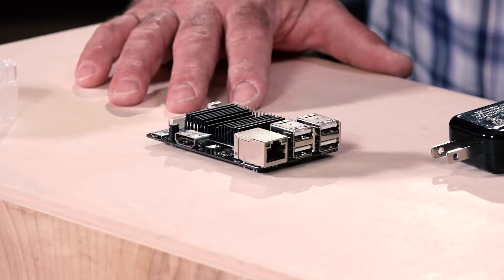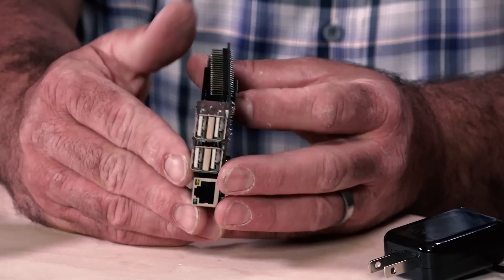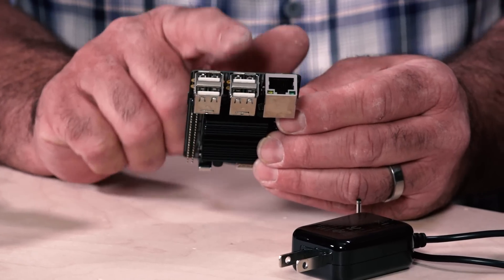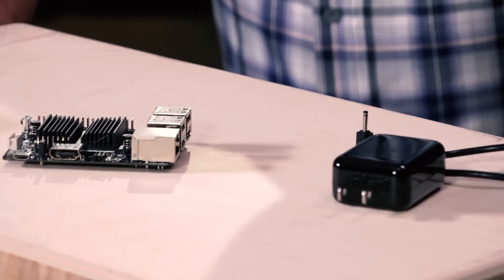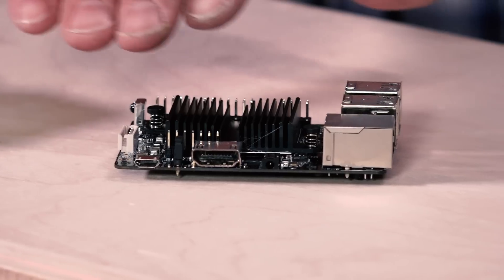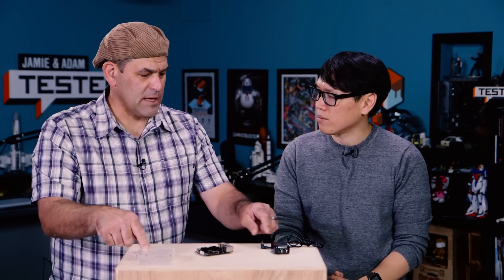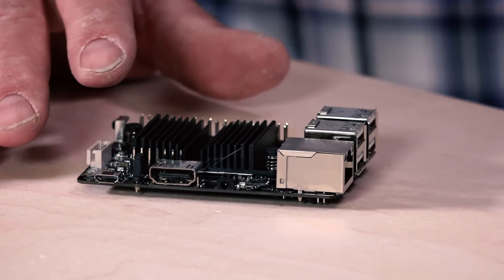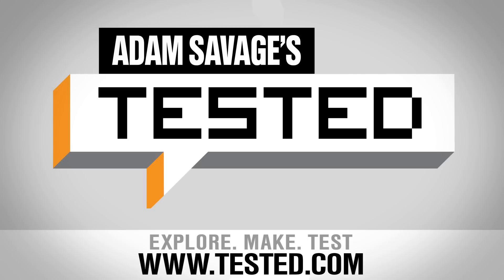Tested: ODROID C2 $42 Tiny Computer!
More tiny computers! This week, Patrick Norton stops by the Tested office to review the Odroid C2, a tiny ARM-based computer that can run Linux and has several advantages over the Raspberry Pi 3. We talk about the importance of USB and Ethernet throughput for these computers, and what projects you can use them for.